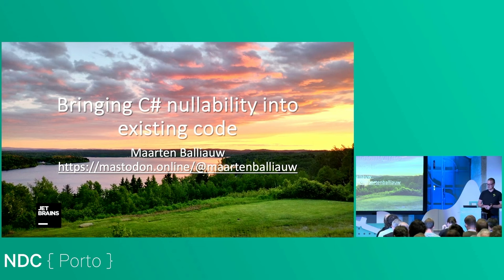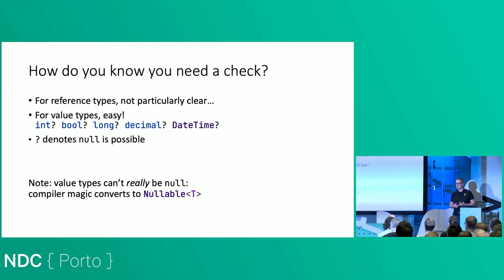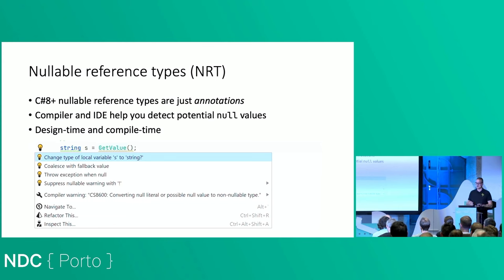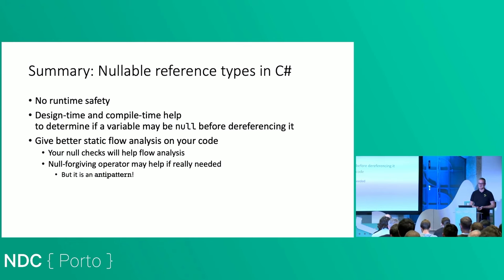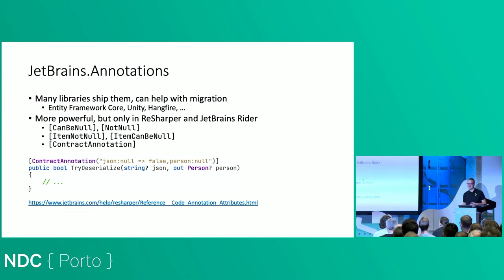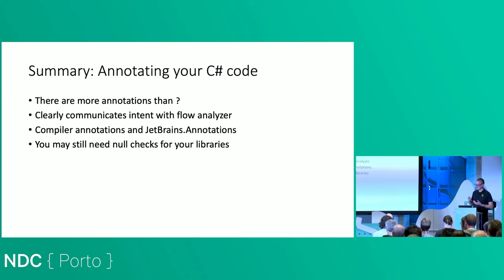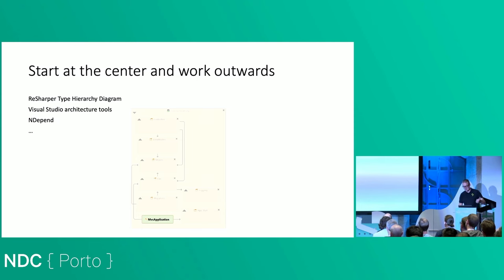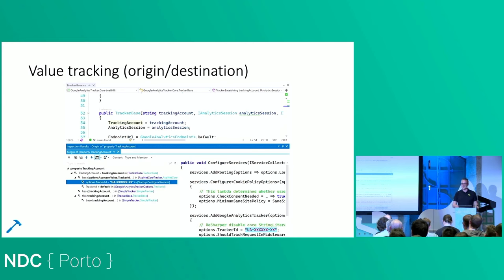Bringing C# nullability into existing code - dammit is not the answer! - Maarten Balliauw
This talk was recorded at NDC Porto in Porto, Portugal.

The C# nullability features help you minimize the likelihood of encountering that dreaded System.NullReferenceException. Nullability syntax and annotations give hints as to whether a type can be nullable or not, and better static analysis is available to catch unhandled nulls while developing your code. What's not to like?

Introducing explicit nullability into an existing code bases is a Herculean effort. There's much more to it than just sprinkling some `?` and `!` throughout your code. It's not a silver bullet either: you'll still need to check non-nullable variables for null.

In this talk, we'll see some techniques and approaches that worked for me, and explore how you can migrate an existing code base to use the full potential of C# nullability.